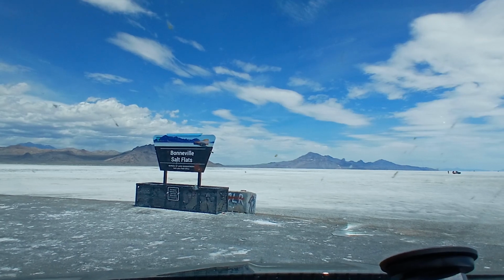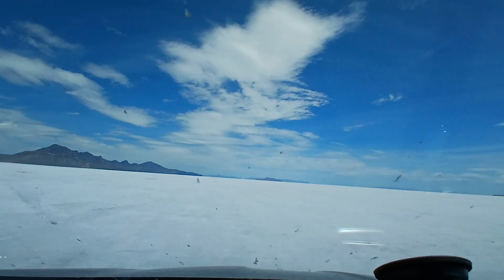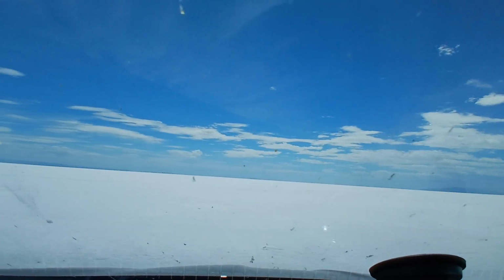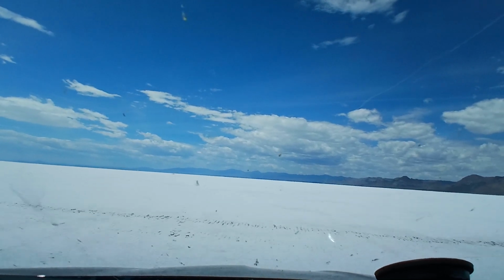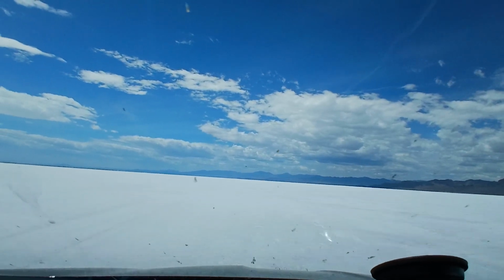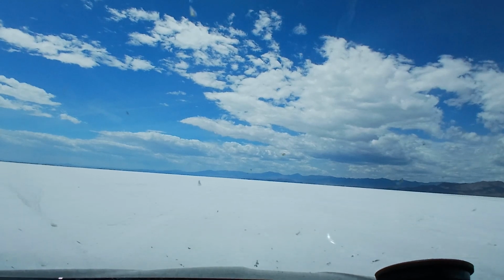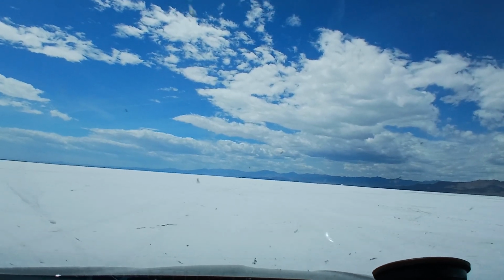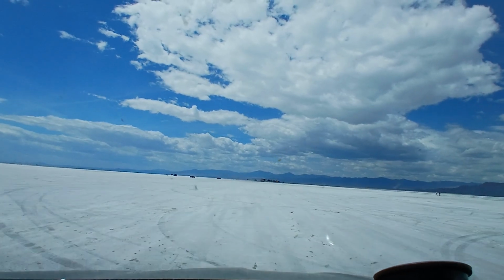Occasional motorcycle series Bonneville Salt Flats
Bonneville Salt Flat Speedway 100mph run